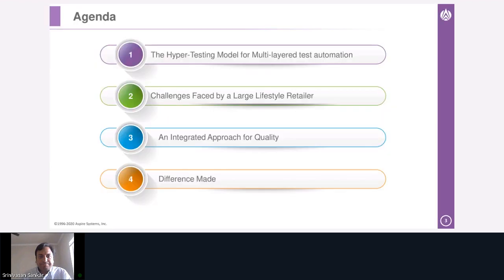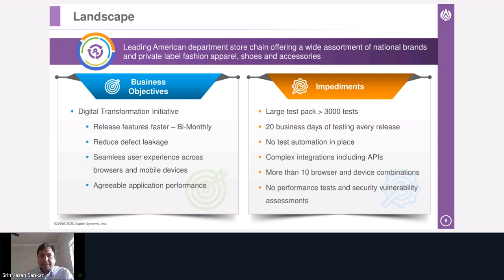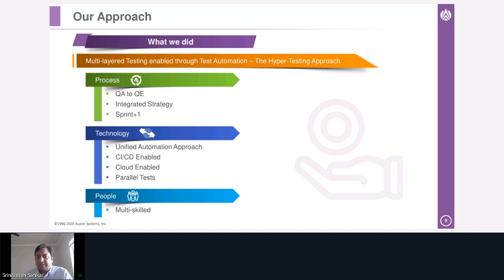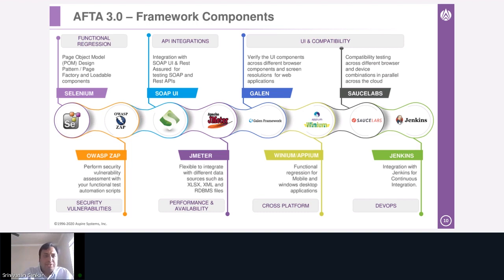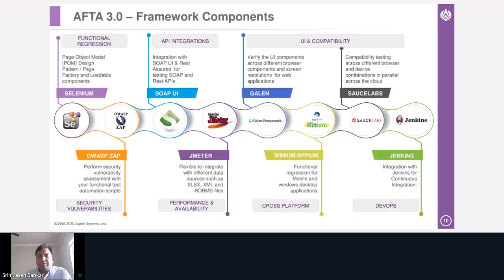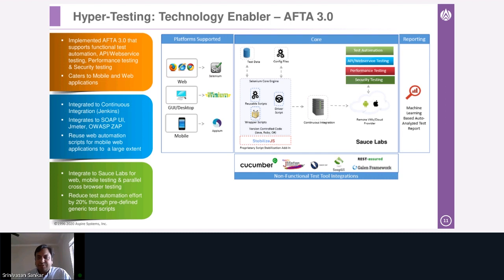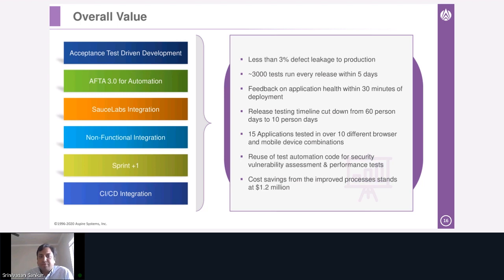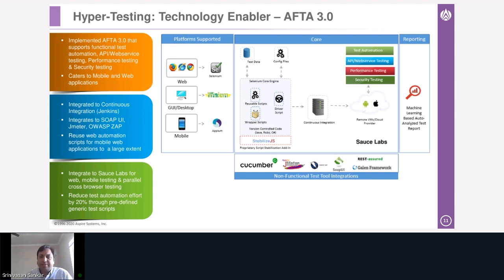Multi Layered Test Automation Approach: What, Why and How?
In this session, Srini Sankar, Practice Manager - Digital Assurance at Aspire Systems, will discuss the Hyper-Testing approach to quality and present a real-world case study showing how it enabled a leading organization to lower their overall cost of quality while also ensuring a high-quality product.

Key Takeaways

- Why automated testing is critical to businesses looking to achieve their DevOps objectives
- How progressive organizations are leveraging Hyper-Testing to improve quality and accelerate innovation
- How Hyper-Testing can simultaneously insulate your organization against risk while also encouraging exploration and innovation